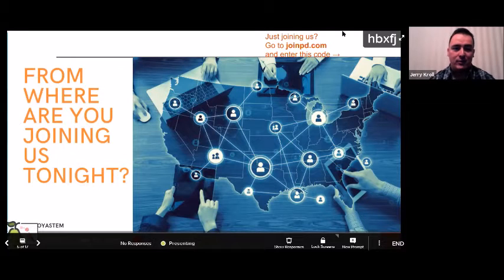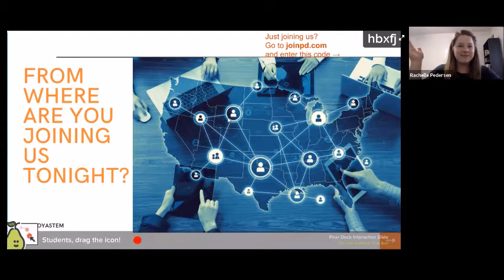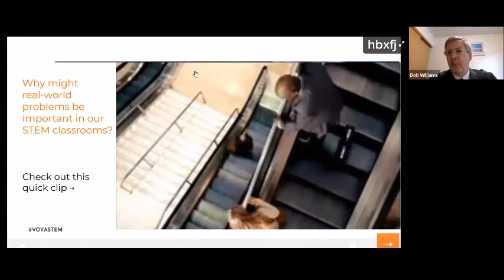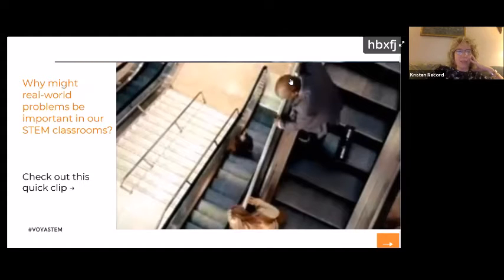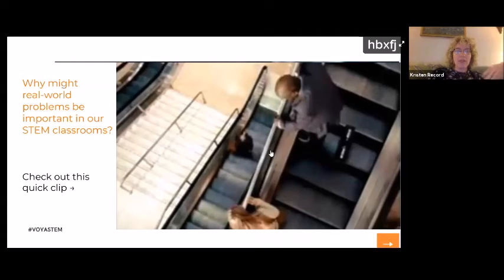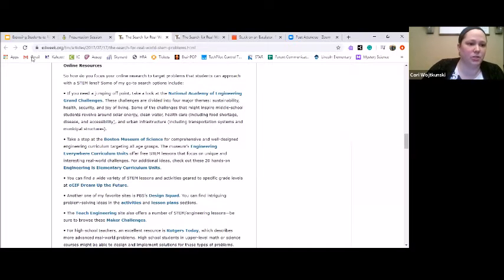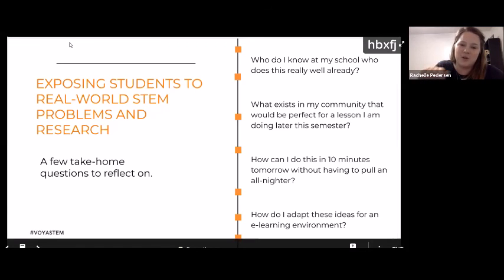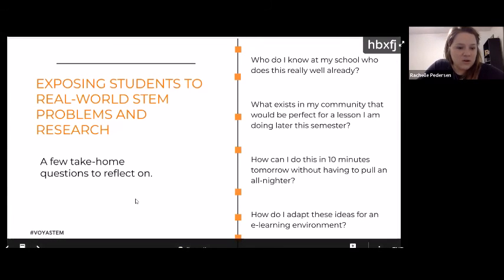Exposing Students to Real-World STEM Learning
How do we build our skill of incorporating real-world problems into the classroom continuously over time?  Learn the research-based justifications for why real-world problems should be incorporated into your classroom, see examples of what this looks like, and strategies for implementing it yourself!

Work Smarter! Reflect on:
How can I do this in 10 minutes tomorrow without having to pull an all-nighter?

Who do I know at my school who does this really well already?

What exists in my community that would be perfect for a lesson I am doing later this semester?

Hosted by:
Rachelle Pedersen: Rachelle is a Technology Education teacher, an Engineer, and now a full-time Ph.D. student, who is passionate about helping kids be engaged and successful in STEM!

Cori Wotjuski: Cori is a fifth grade teacher from Wisconsin who is passionate about STEM education and who wishes all students have the opportunity to explore each day.

Jerome Kroll: Jerry is a CTE Teacher with a focus on Automotive Technology.